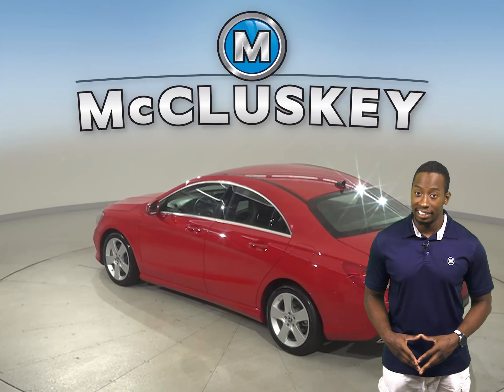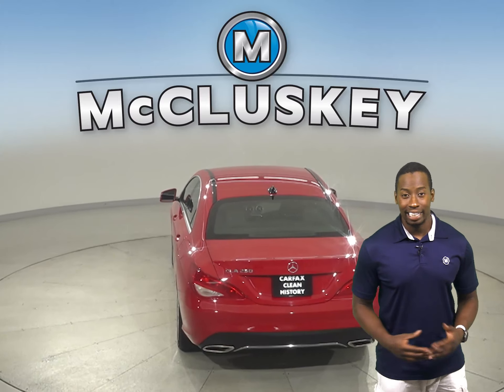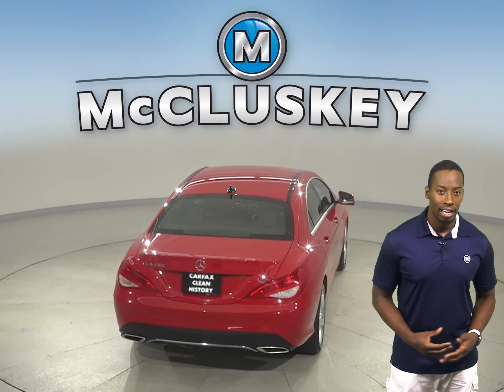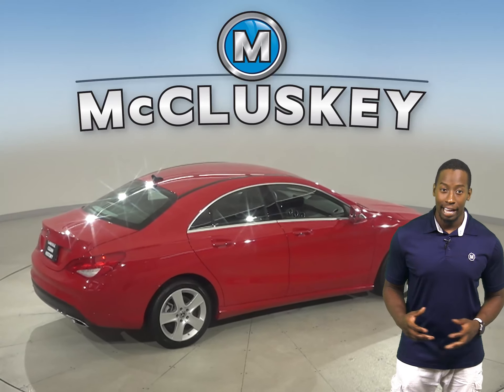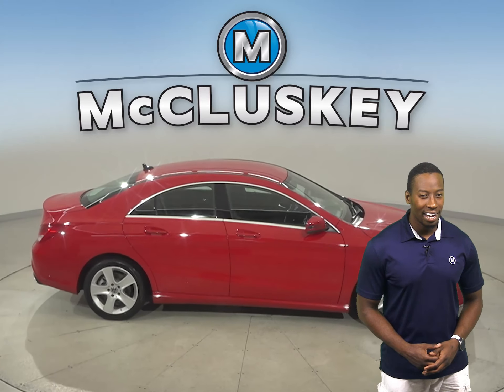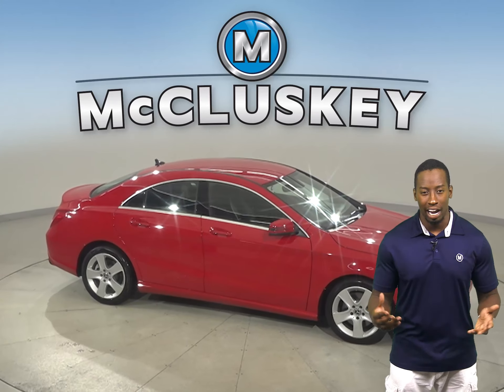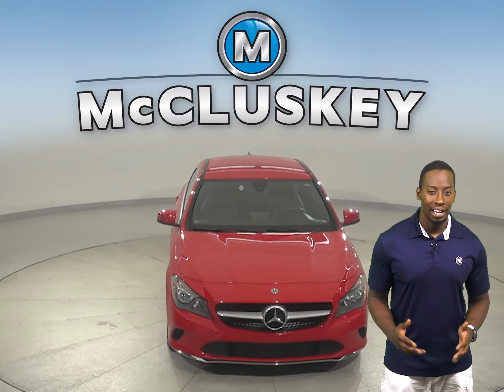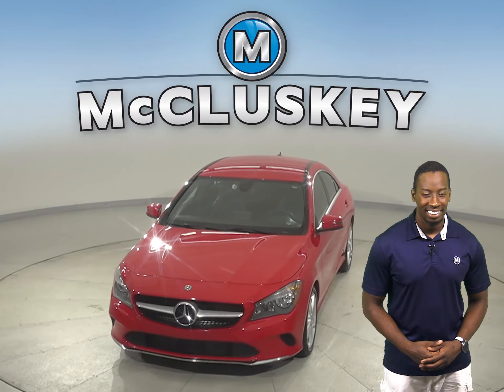A28868TA Pre-Owned 2018 Mercedes-Benz CLA CLA 250 FWD Coupe For Sale, Review, Test Drive